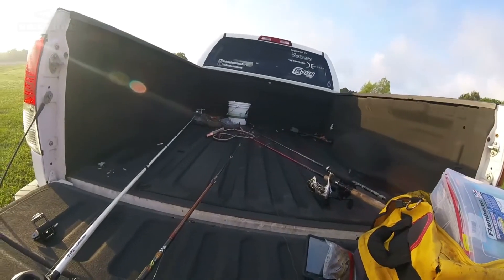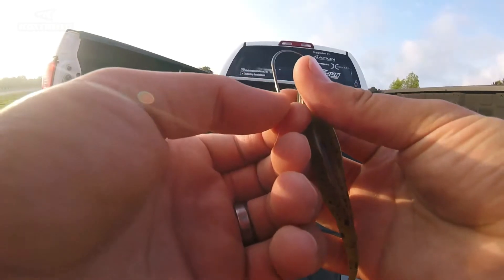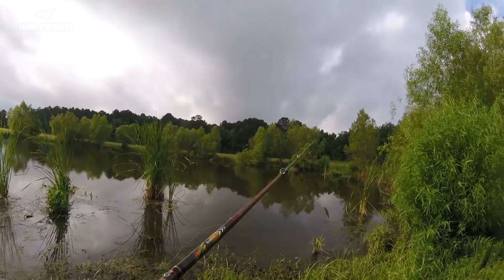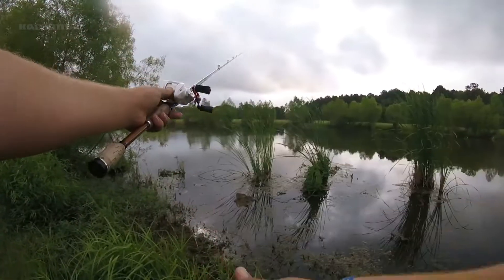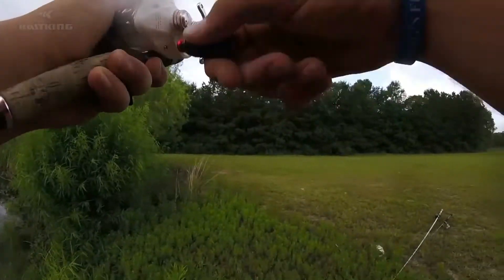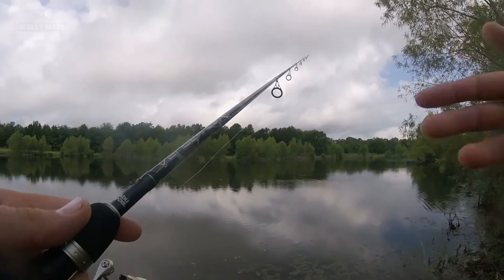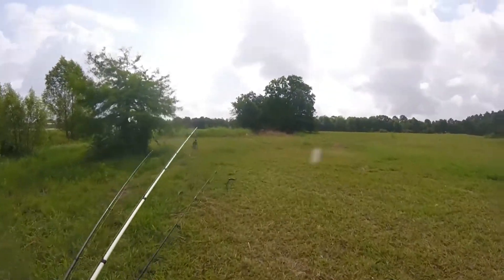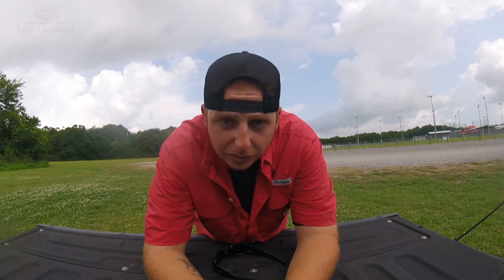When the Topwater Bite Just Isn't Working...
Perfect conditions are a great indicator for throwing a topwater lure for bass fishing. Sometimes, the fish don't cooperate. Josh shows us his alternative for catching bass when the topwater bite is not "on." Throwing the weightless fluke, I nails a few good fish.

Gear featured in this video:
KastKing WhiteMax
KastKing Spartacus

All items available on KastKing's Amazon storefront